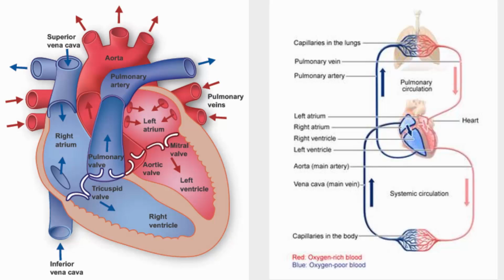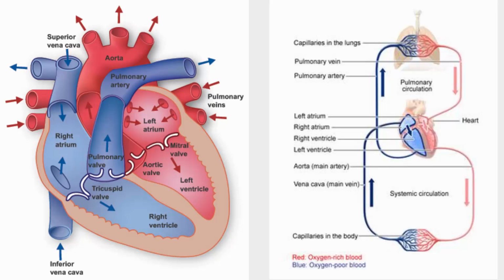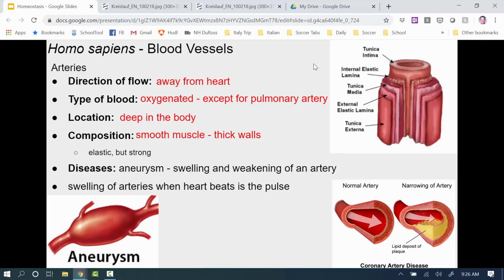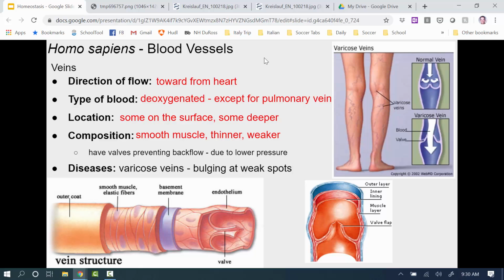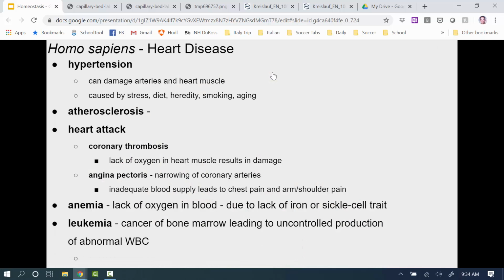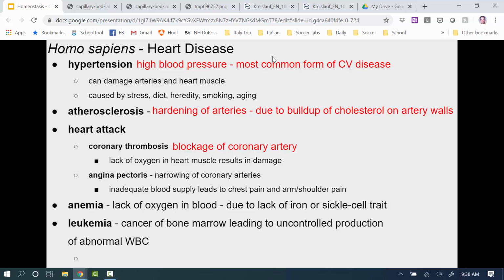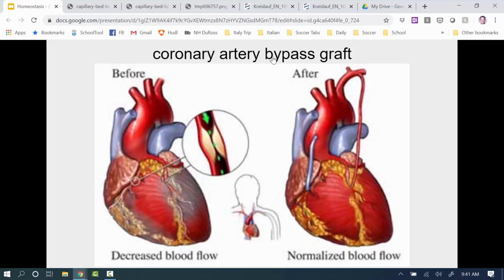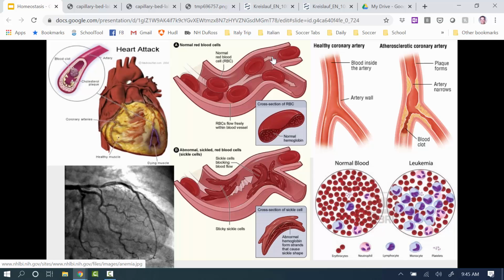AP Bio Prep - Blood Vessels and Cardiovascular Diseases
In this video we discuss the three types of blood vessels and then review some types of cardiovascular disease.